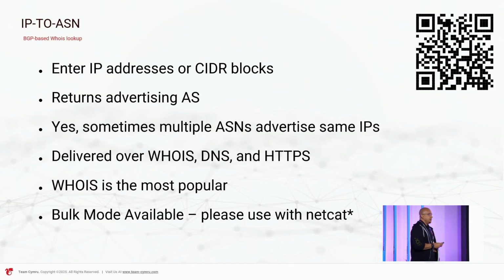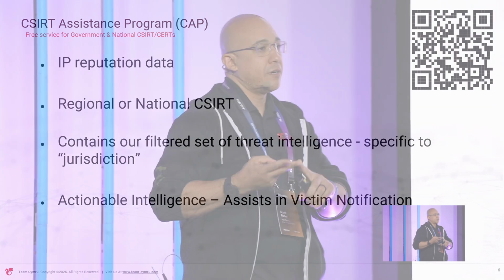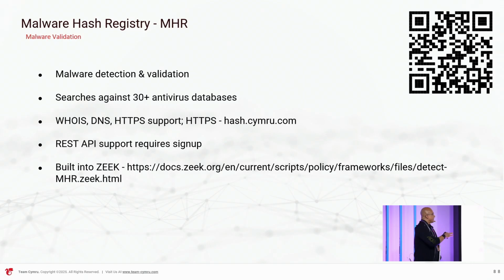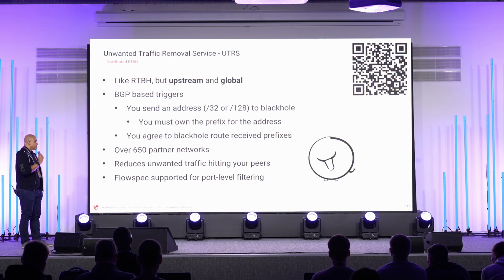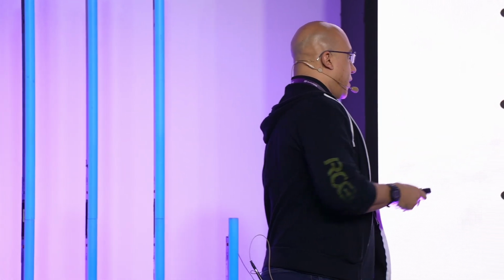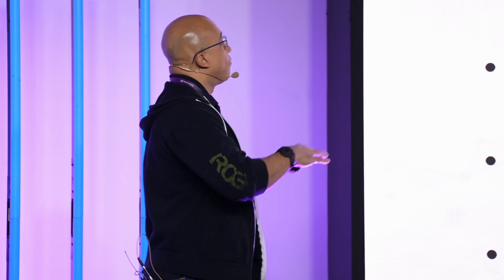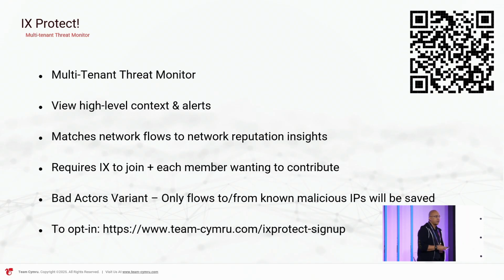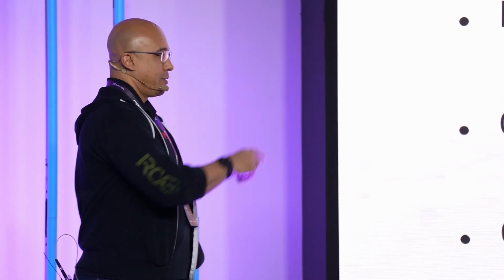BalticNOG - Team Cymru Network Community Tools Overview - Scott Fisher